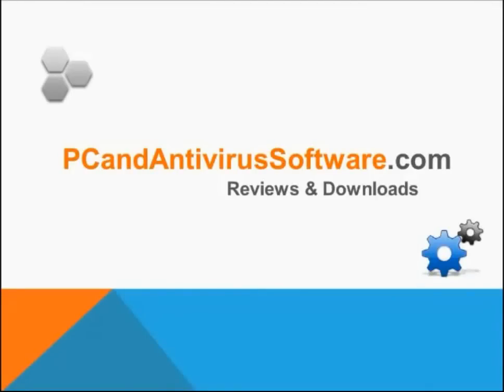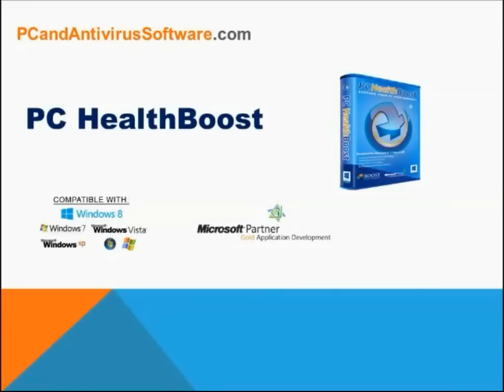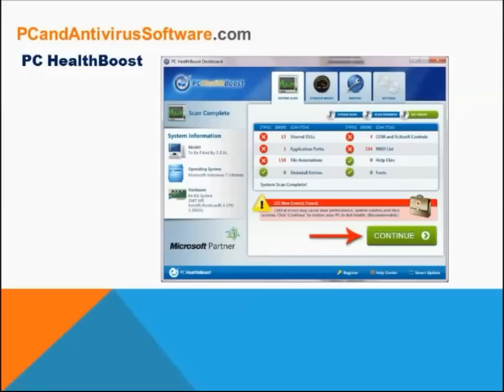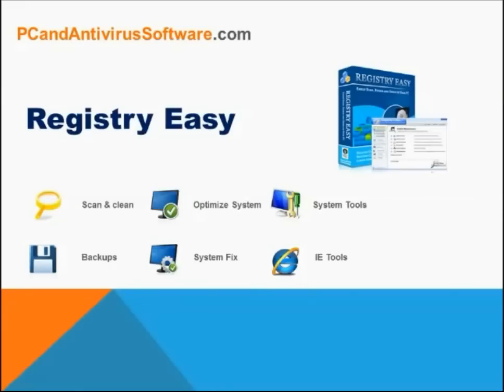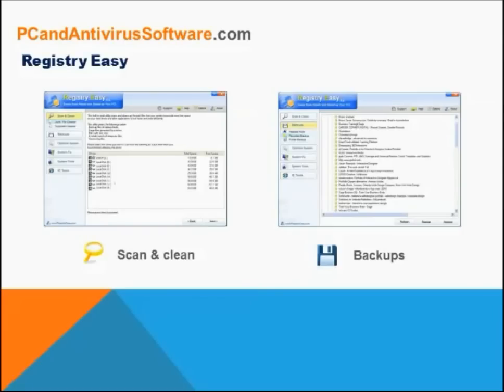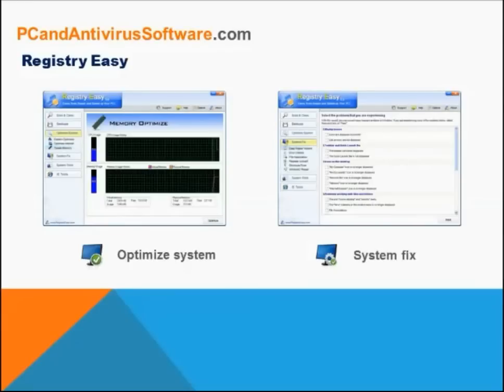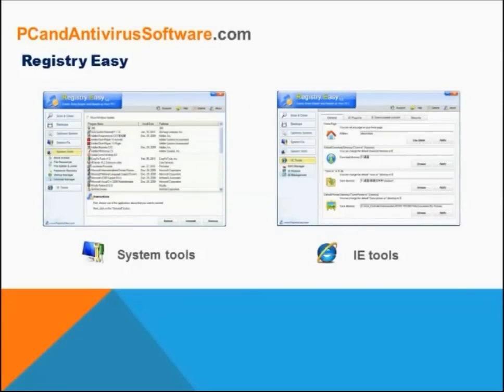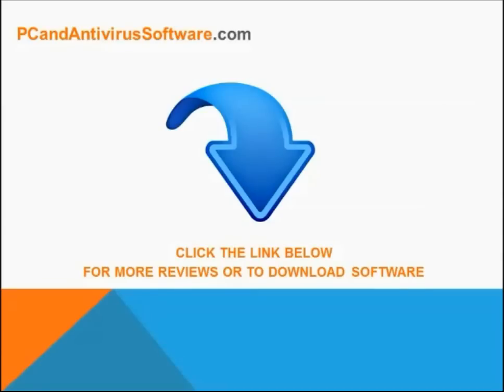Reviews Of PC Registry Cleaner Software and Optimizer to Speed Up & Repair a Laptop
Hi, this will be the first video in a series from PCandAntivirusSoftware.com about the best software to help fix or speed up your computer.

With so many registry cleaners out there, one can easily wonder which is the best one. This is why we have made it easy by reviewing the top registry cleaners with easy to understand pros and cons to help you decide which one fits your need.

We here at pcandantivirussoftware.com are huge fans of PC Healthboost.

PC Healthboost features cutting edge PC optimization and fantastic registry cleaning technology. PC Healthboost usually takes about 1 minute to scan your entire PC to find critical errors in your Windows registry. Cleaning those errors immediately boosts your PC stability as well as speed and performance. Highly recommended for its ease of use as well as unique and yet powerful scanning technology, which makes the process of cleaning your Windows registry safer and more stable than your run of the mill registry cleaner. With a 1 minute scan, using PC Healthboost is a breeze.
Running a Scan with PC HealthBoost is easy. Once the software is installed during the very easy installation process, it has the ability to run the scan automatically. During the scan, no changes are being made to your PC. A great feature is that your registry is also backed up automatically, and you can cancel the scan anytime by clicking the "Cancel" button.

Once the scan is complete, you will see a summary of errors that need to be fixed, and you can click continue to fix these errors.

You will then be directed to a screen where you can manually select or deselect any suggested error fixes. These fixes will help keep your PC optimized and solve many common problems.

Another favorite here, Registry Easy is a registry cleaner that easily scans your PC and quickly and safely cleans and fixes errors and invalid entries that cause your PC to slowdown. One feature we like of Registry Easy is their File Recoveryer, which provides you with a backup mechanism for any repaired files so that you can easily recover any changes if required. Extremely helpful if something ever goes wrong. PC problems can sometimes seem very complicated and go above the average user's head. Registry Easy does a great job of making even the most difficult tasks extremely easy and often fixable with one click of a button.

Registry Easy comes with a Junk Files Cleaner that will Scan and detect invalid registry, missing registry and Windows errors quickly. It will remove errors and fix problems on your system in a powerful way and accurately analyze your system with one click. It will also scan and find out duplicate files on your computer at extremely high speed and clean out those identical files. Another neat feature is the Backups feature that will backup your registry data, favorites and folders instantly, easily set up a restore point and allow you to conveniently go back to the previous configuration.
Registry Easy also comes with a system optimizer that can optimize your system for extremely high speed, automatically adjust your TCP/IP settings to optimize internet performance and even recover your system's memory to make your PC run faster. Another great feature is a system fixer which is a professional scanning and fixing Toolkit to diagnose your operating system and correct many common problems with an Easy Repair Wizard, Error Utilities, File Association, Register ActiveX, Shortcuts Fixer, and Winsock2 Repair toolkits

Registry Easy also includes 6 useful and effective utilities on enhancing the usability and performance of your PC such as the The Block ActiveX utility, File Recoveryer, File Splitter & Joiner, Password Recovery, Startup Manager and Uninstall Manager. The Internet Explorer toolkit includes a variety rich built-in utilities to guarantee a healthier environment of your IE browser.

Visit us online today at PCandAntivirusSoftware.com for more reviews and downloads on the best Registry Cleaners and other PC tools and software.

Click the link below for more reviews and downloads of the best Registry Cleaners and other PC tools or software.